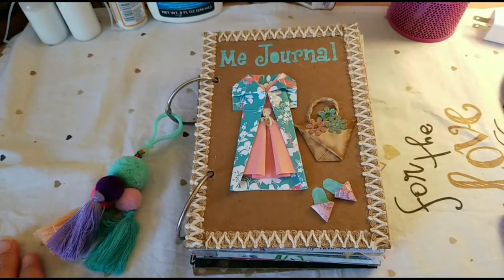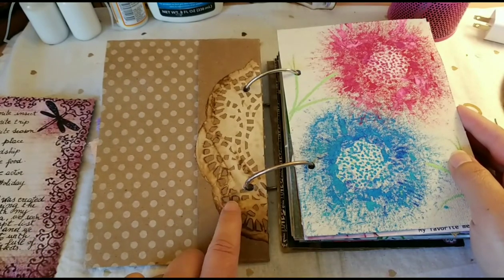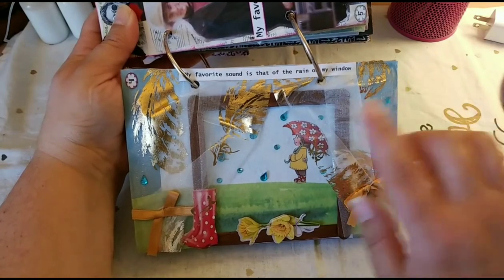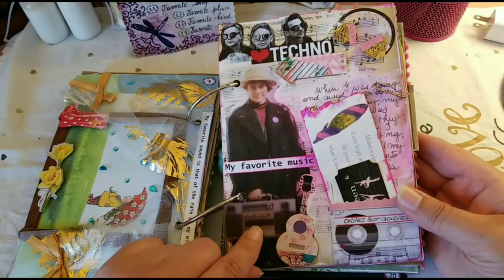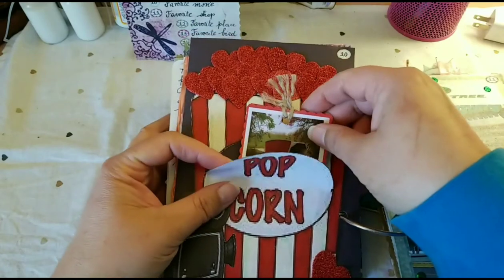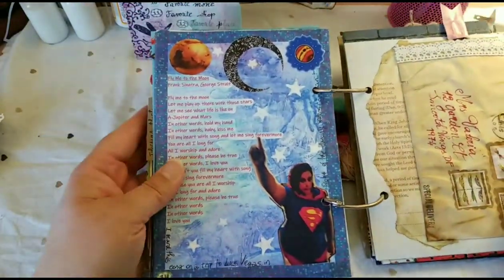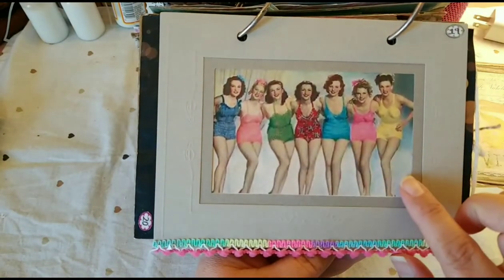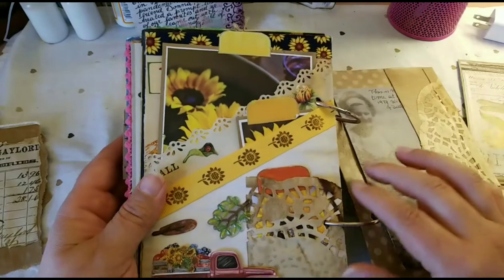Prompt Journal-made entirely with cereal boxes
Hi friends, this is a prompt journal that I just finished. With a friend of mine we came out with 20+ prompts of favorites to build each our own journal. The rules were to use cereal boxes for the cover and pages, fabric and tassel needed to be present, 7x7 and it could not be shared until finished. This has been a wonderful pandemic project as it brought two friends together, it flowered memories, and it ended with a wonderful face time where we shared our creations with the promise of getting together to enjoy the textures after the pandemic. Please, take a look, comment, let me know what you think!